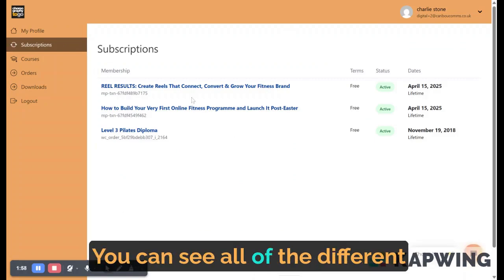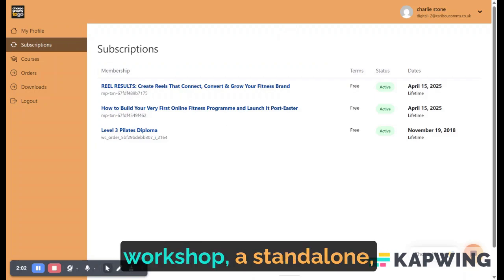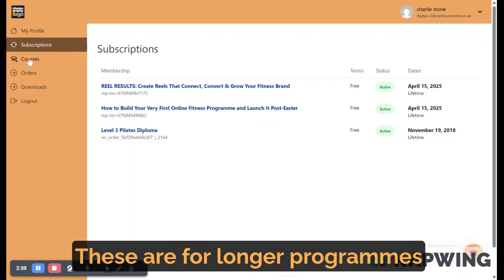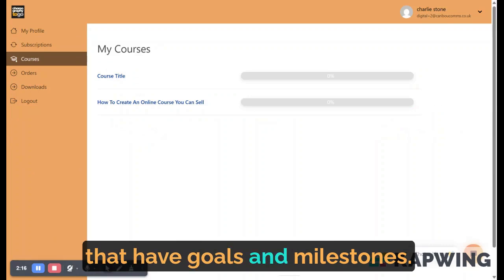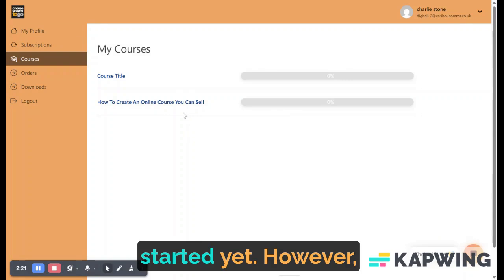How To Find Your Courses On Choreographytogo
Step-by-Step Guide: Accessing Your Courses on Choreographytogo
🔑 1. Logging In
Head over to the official Choreographytogo website.

Click the "Login" button at the top of the homepage.

If you created a password during checkout, enter it here.

If you didn’t set a password or have forgotten it, click on the “Forgot Password?” link to reset it.

🧭 2. Accessing the Members' Area
Once logged in, you’ll be taken to your Dashboard.

Look for the section labelled “Members’ Area” or “My Account”.

This is your personal portal where all your course content is located.

📚 3. Locating ‘My Courses’
Within the Members’ Area, select “My Courses”.

Here, you’ll see a list of all the courses you’re enrolled in or have purchased.

▶️ 4. Opening a Course
Click on the course title or image to access it.

You’ll be directed to the Course Dashboard, where you can:

Track your course progress.

View a structured list of modules or lessons.

Access video tutorials, PDF downloads, and other learning materials.

🔄 Clear your browser’s cache/history — this can solve many display or login issues.

🌐 Try another web browser — such as Chrome, Edge, Firefox, or Safari.

📧 Look in your spam/junk folder — especially for password reset or confirmation emails.

💡 Final Thoughts
The video reassures users that the process is simple once logged in.

You can work through your courses at your own pace, with all resources available directly from your dashboard.